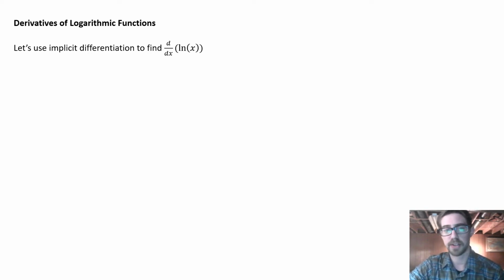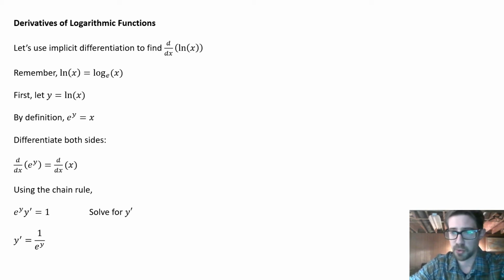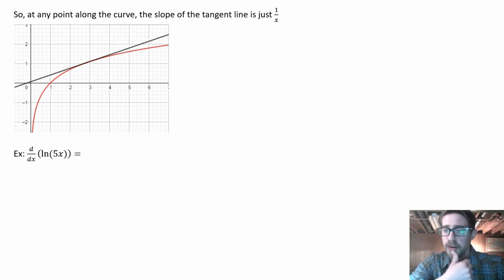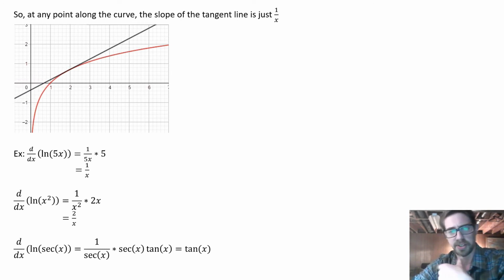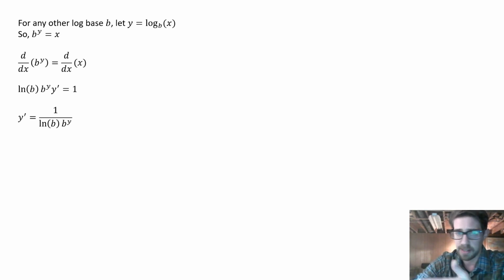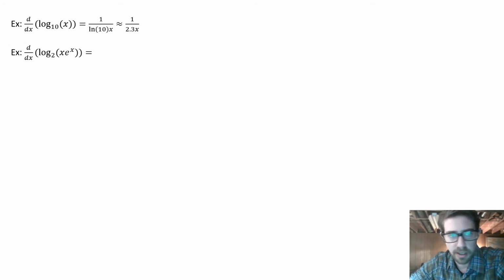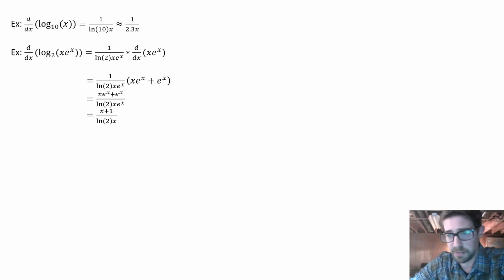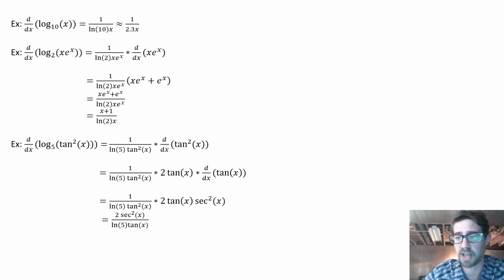12 Derivatives of Logarithmic Functions